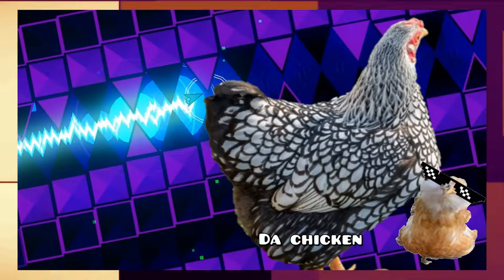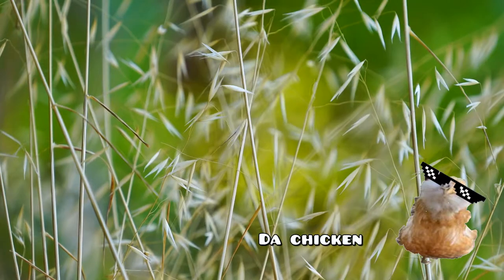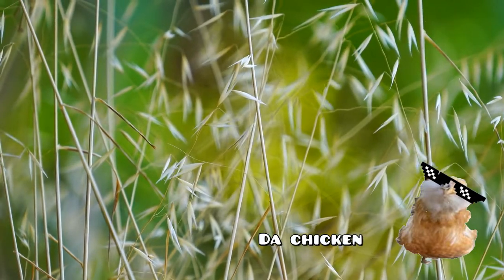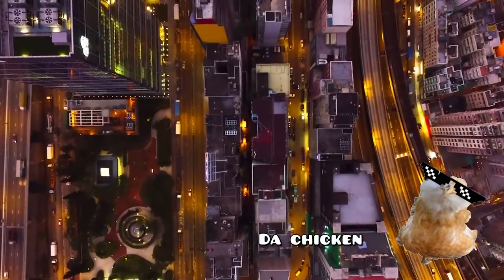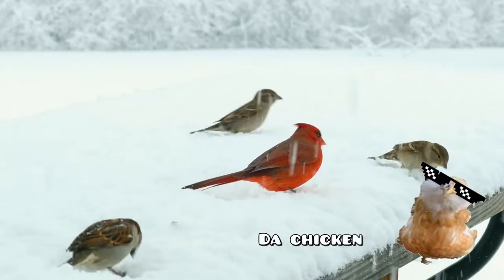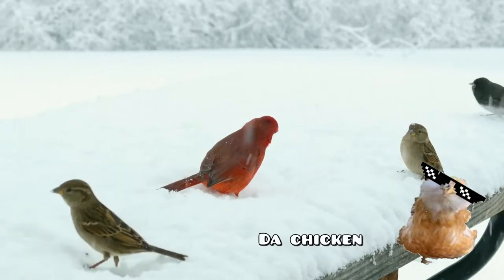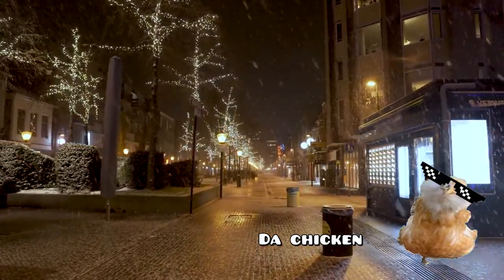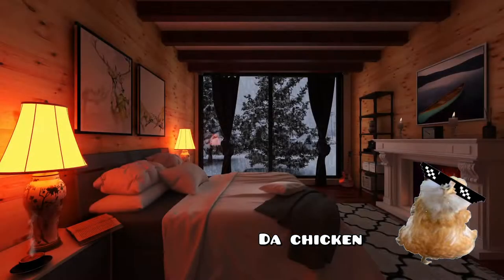Before you get chickens: Watch this video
This is the best video I've ever made, It turned out okay I think.
In today's video, I will be talking about how to raise chickens. This is basically the complete guide. A lot of hype was built up ahead of it being published, and well here you go!
Video made in 47 hours. My best and biggest video yet!
pov underscore pov
lmfao
Daily quote: "Work smarter not Harder"
-Unknown
Abt me:
Meteorology and poultry based teenager. I also have an internet and editing personality, as well as a few hints of gaming.
Video editing:
On Tuesdays and Fridays I stream on... nothing bruh chicken is now a gaming channel not a story time vlogging channel
Pets I have:
Piper: Pitbull/lab cross (Dog)
Fezzik: Great Dane (dog)
Parker: Domestic shorthair (cat)
pleco: pleco fish (fish)
 Info on vlog:
hello
🎶Music used🎶
The Falling Mysts By Dimrain47
Dimrain47- surface

Original release date: May 7th, 2022
Release Date: May 7th, 2022
Licensing:
You are free to use this in any of your videos as long as you give me credit, and link it back example:
Video Provided by +Da chicken Da chicken gave me direct permission to use this video